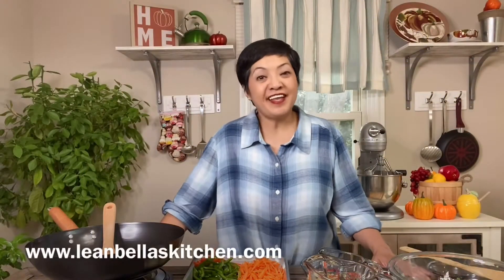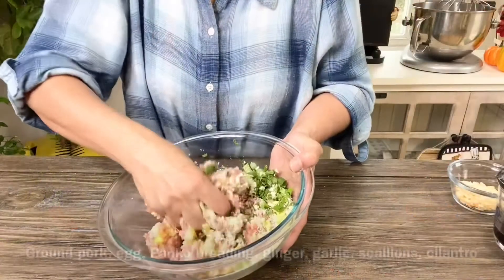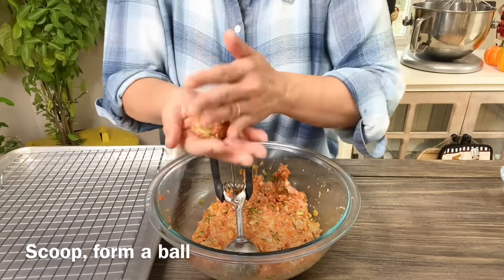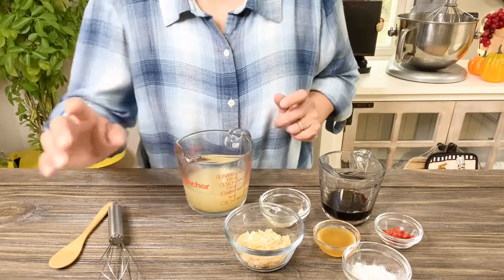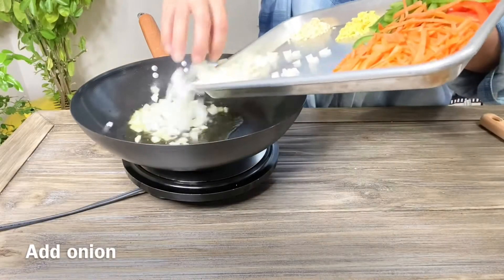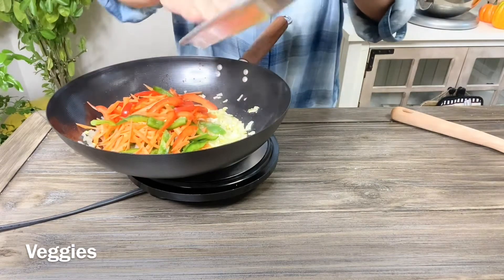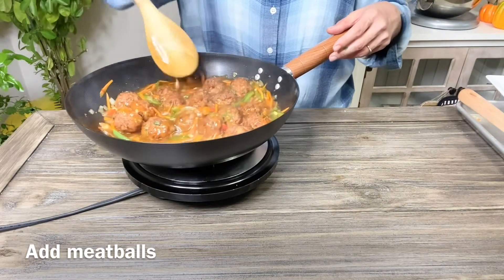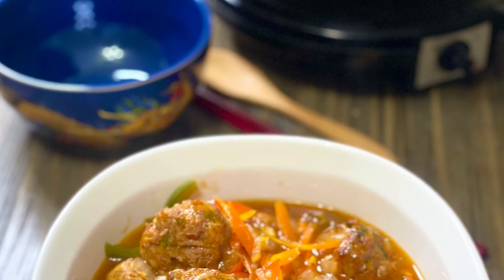youtube video #-yRLcY47GY0